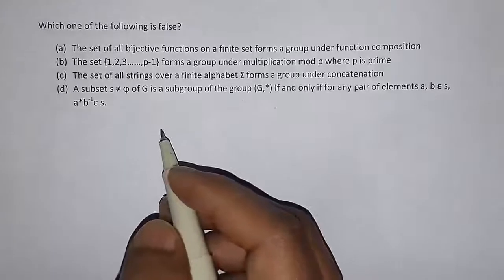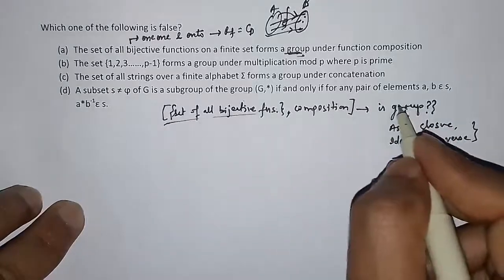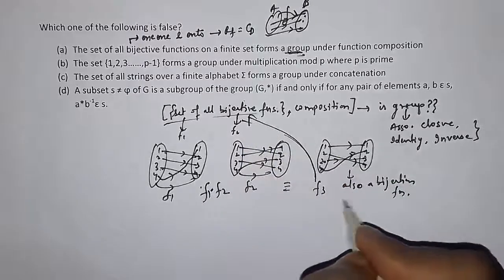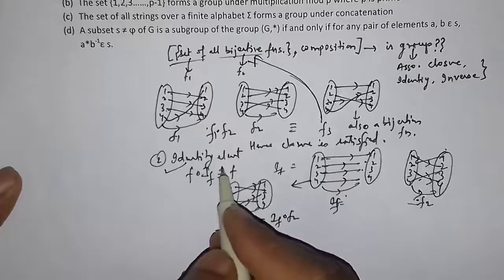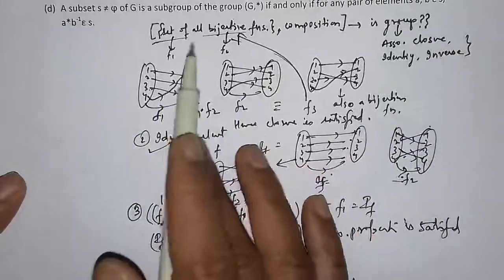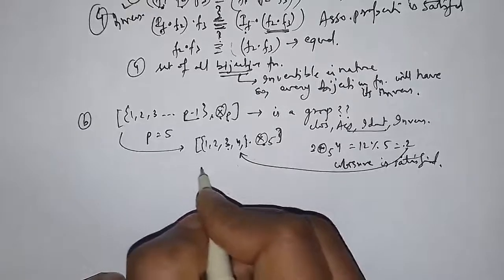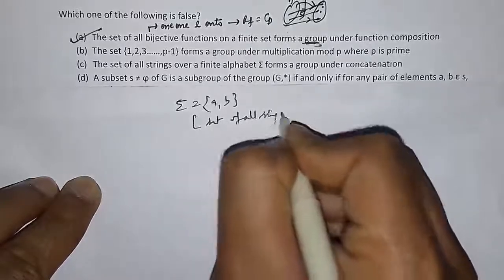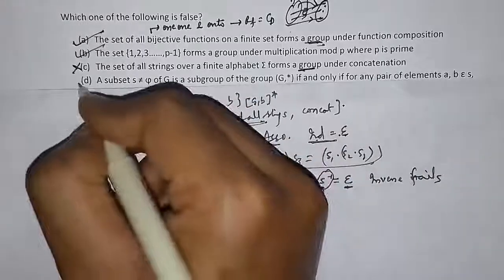GATE CSE 1996 solved question | Set Theory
Books that I follow :-
1. Discrete math by Kenneth H. Rosen
2. Data structure by N. Karumanchi
3. C language by Dennis M. Ritchie